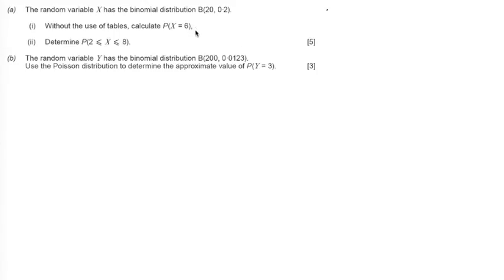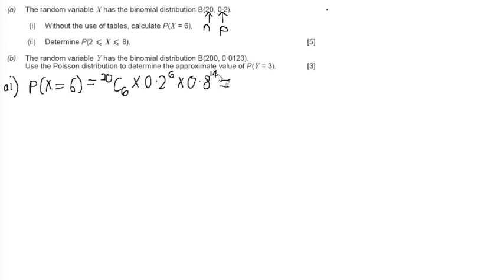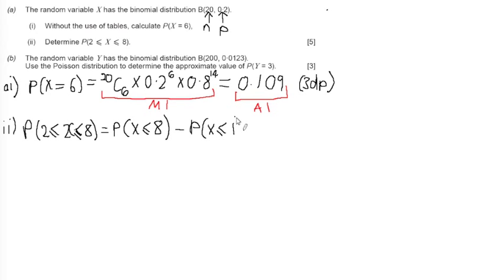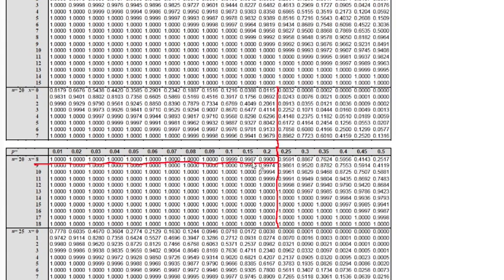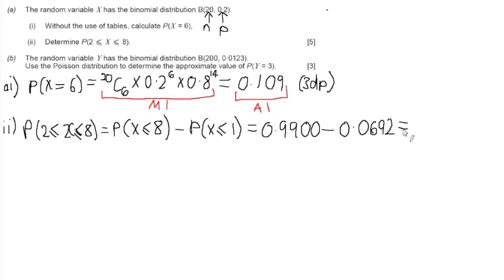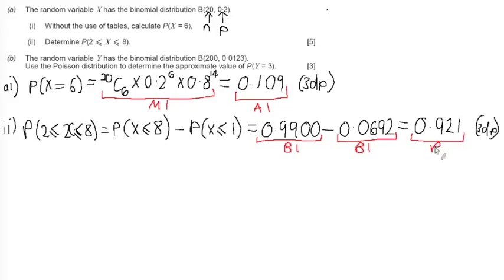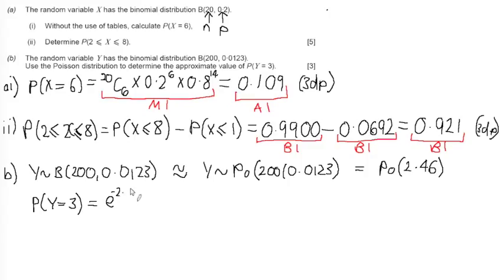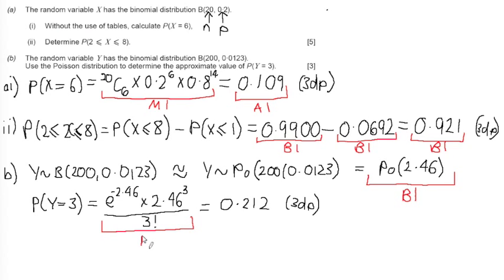WJEC S1 January 2014 Q4 Binomial Distribution Solution